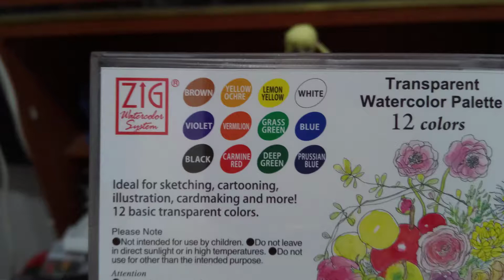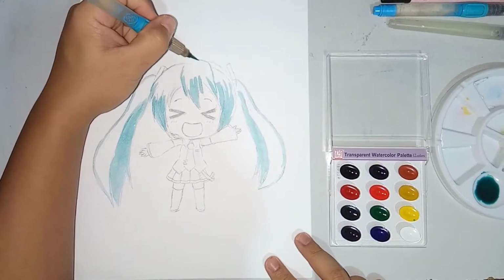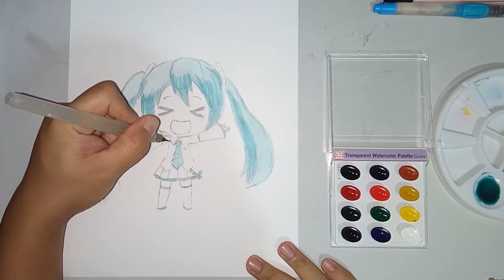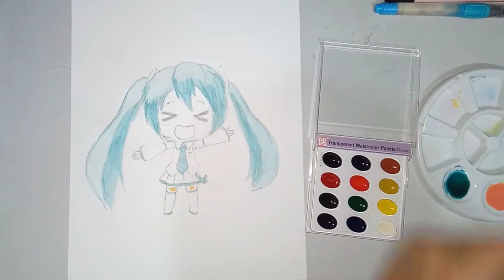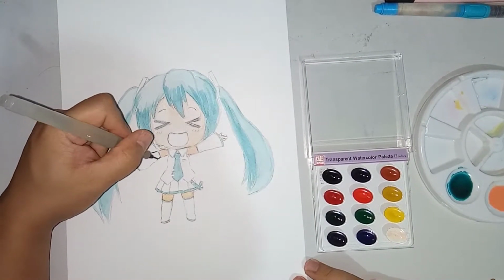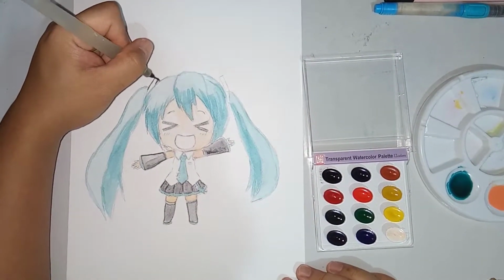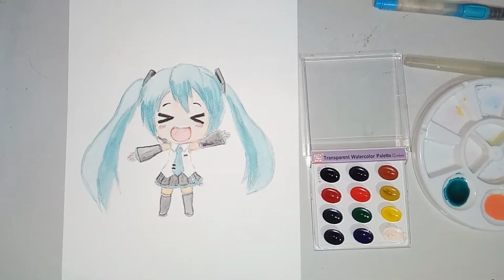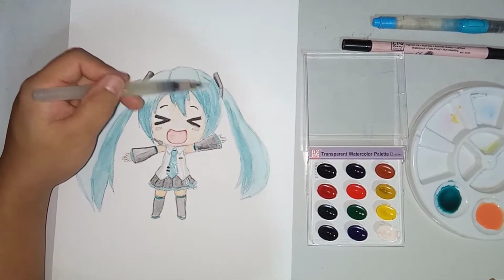Zig Kuretake 12 Color Watercolor Palette Set -- Thoughts And Impressions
Painting Miku with my new Zig Kuretake 12 Color Watercolor Palette set.